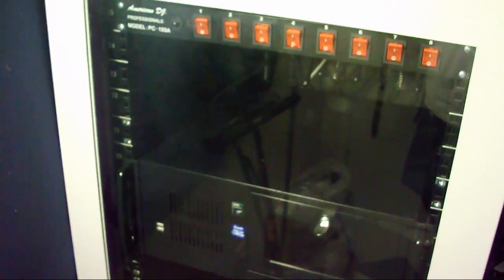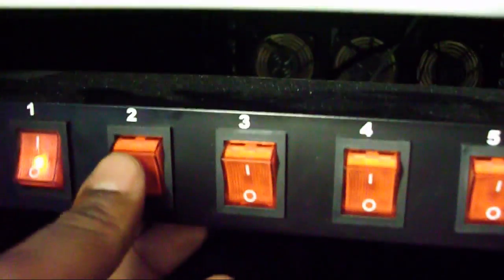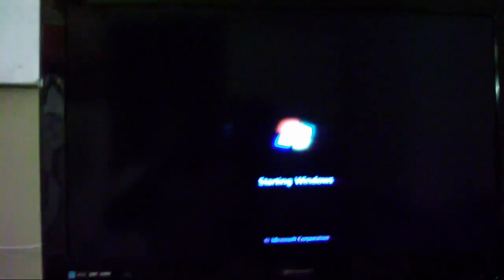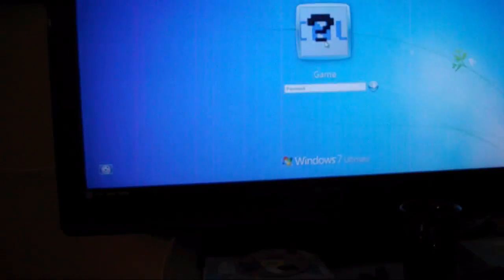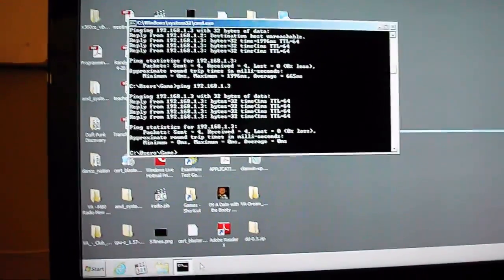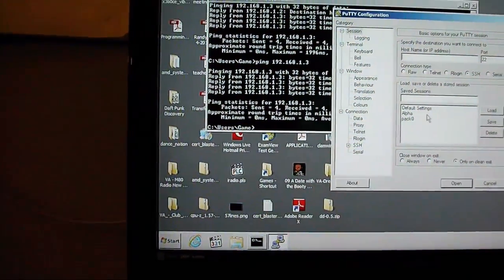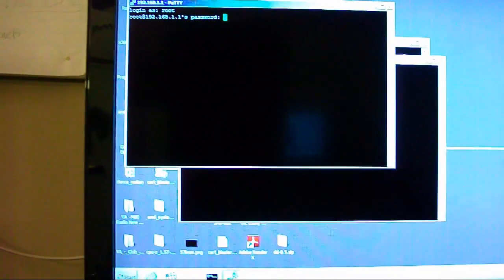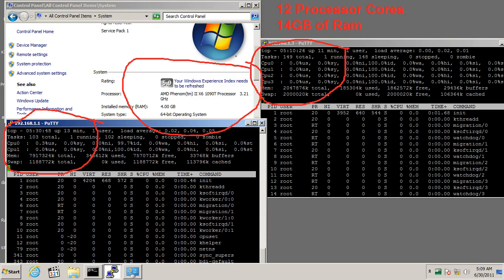25U Apple X Rack Cabinet. Clustering. IDKFA.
This is the setup of my 3-node 64-bit cluster I call: InuCluster. Its a project where a bit of scripts shape up an advanced musical engine with the jack audio connection kit. This has 14 gigs of ram and 12 cores combined!! =))